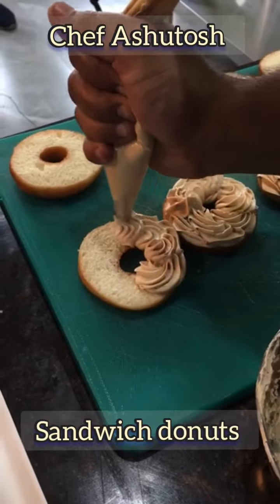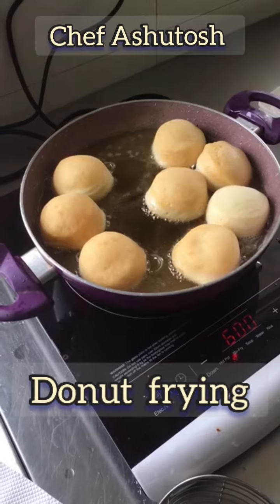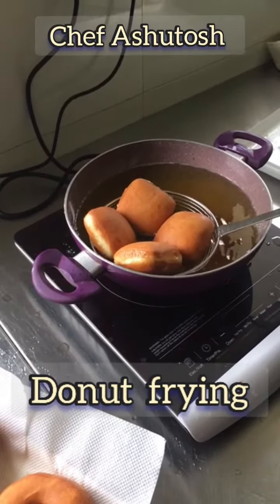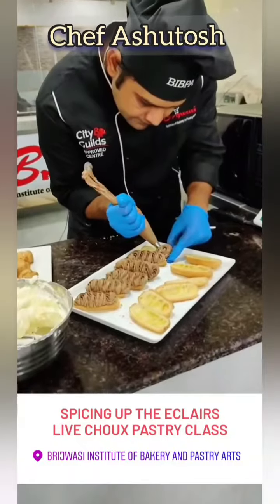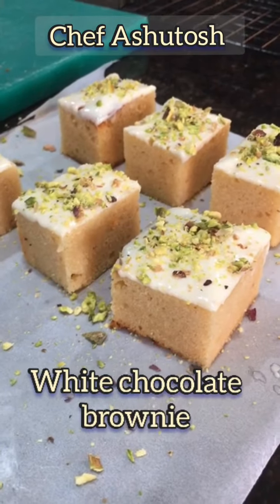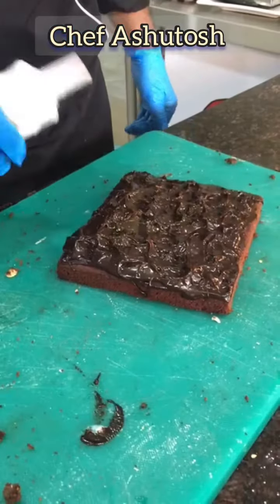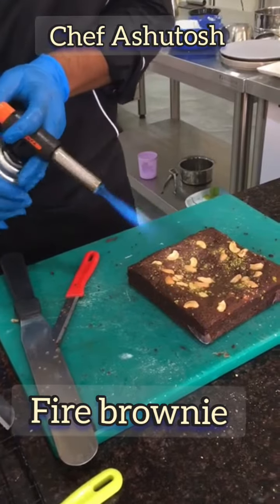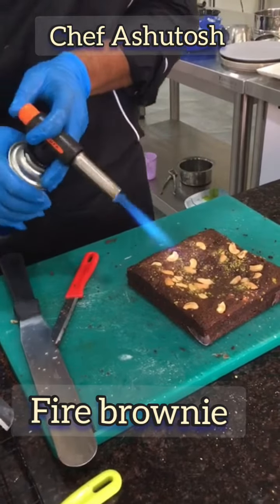donuts, cheese straw, chocolates, eclair, brownie, puff pastry, paneer pattis, tart, baking, dessert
Hi friends
My name is chef Ashutosh, in this video i have shown you small clips of products which we make and bake

OTHER YOUTUBE  VIDEO LINKS